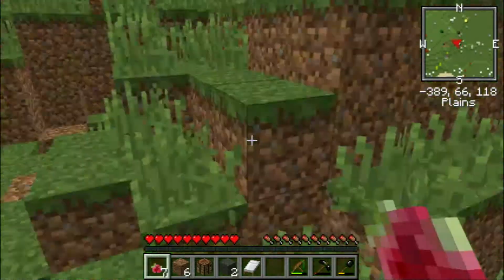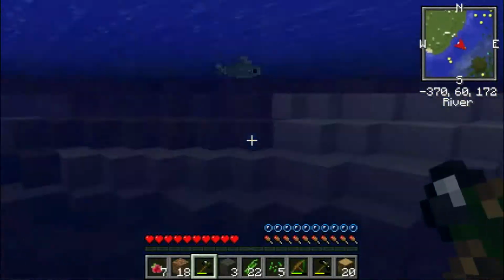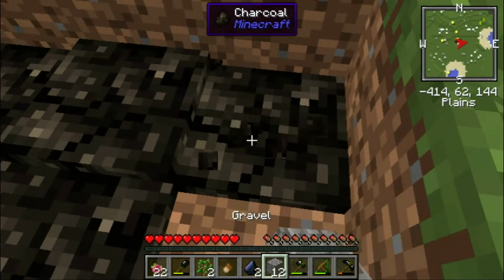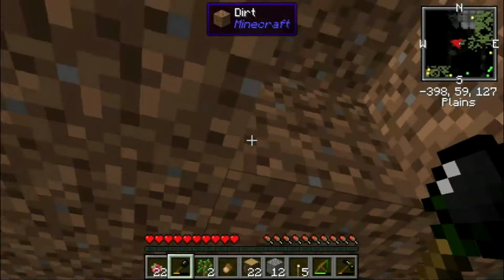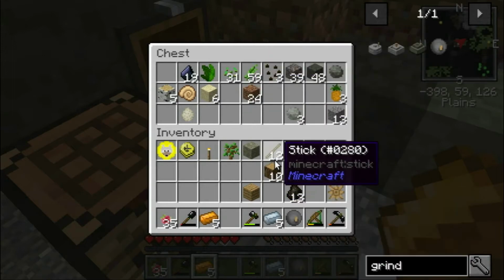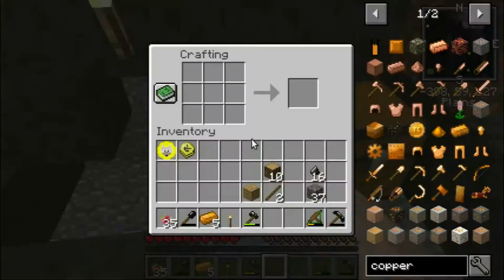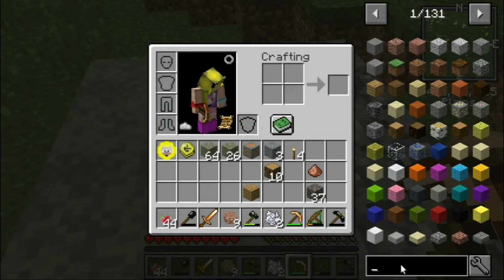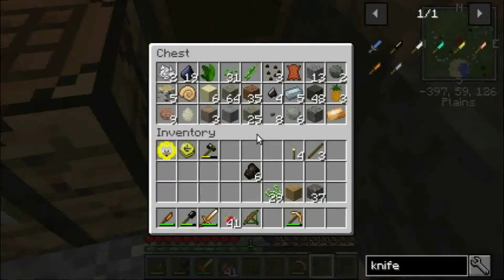Horrortech! Episode 14: Modded Minecraft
The modpack is almost perfect!